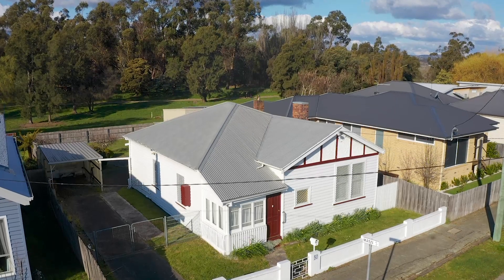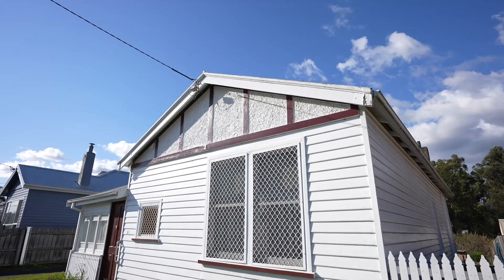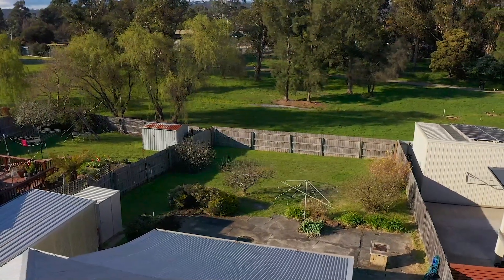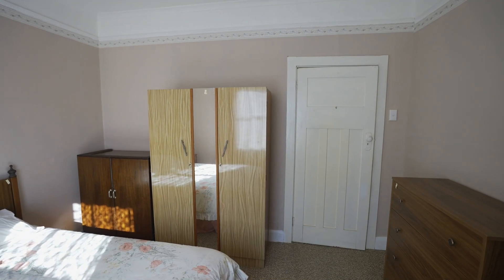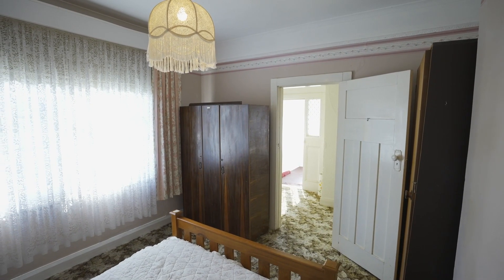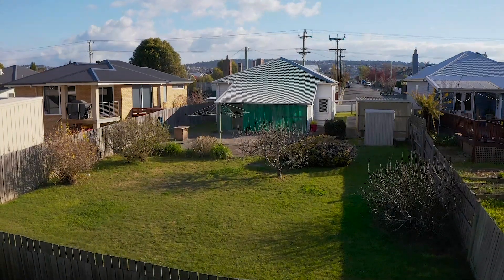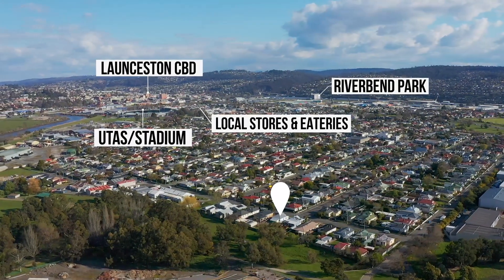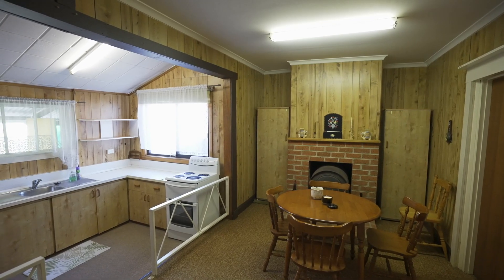50 Oswald Street, Invermay - Richard Bailey